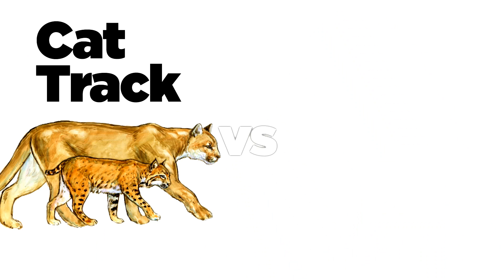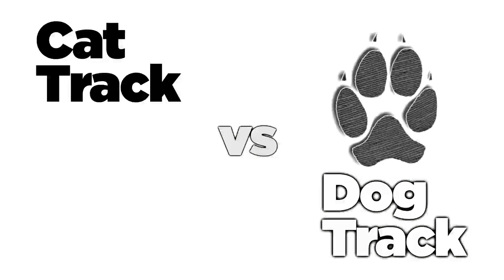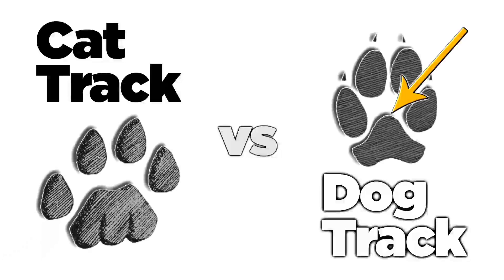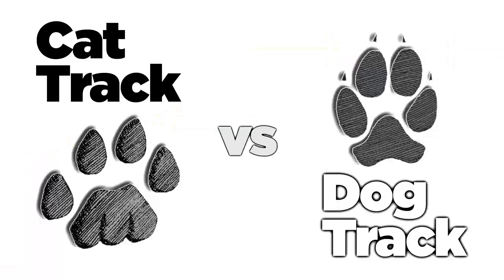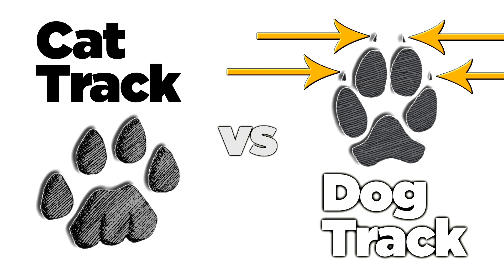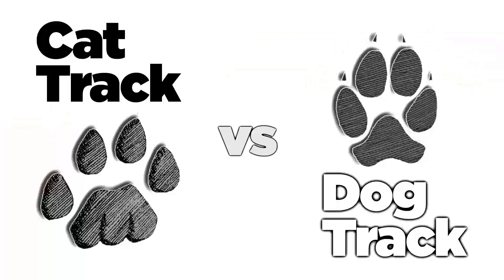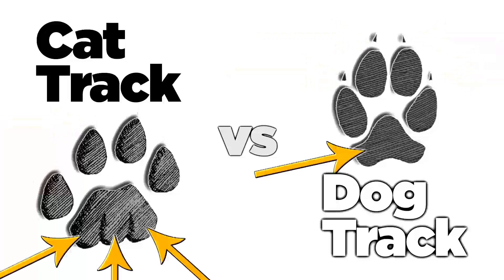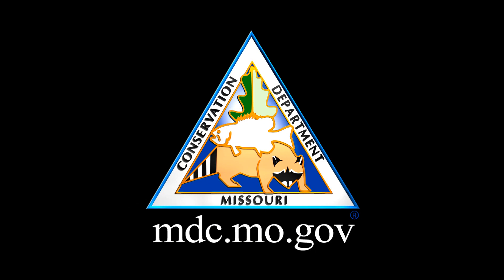Cat vs Dog Tracks -- AskMDC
CAT vs DOG TRACKS – Can you tell the difference between a bobcat or mountain lion track versus a common dog track? AskMDC provides some answers in this short video.